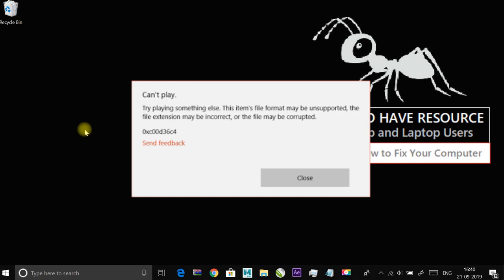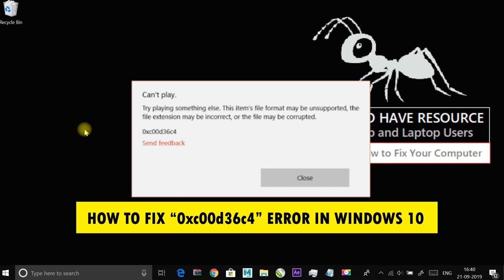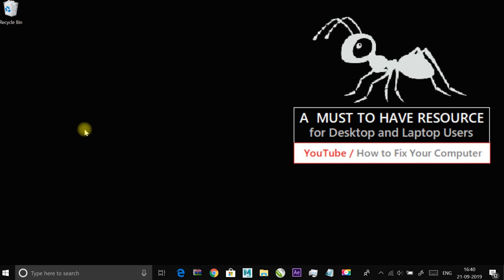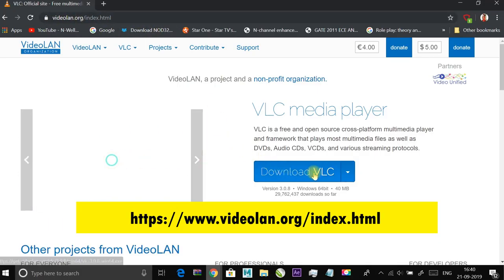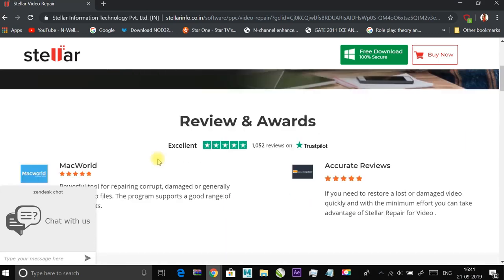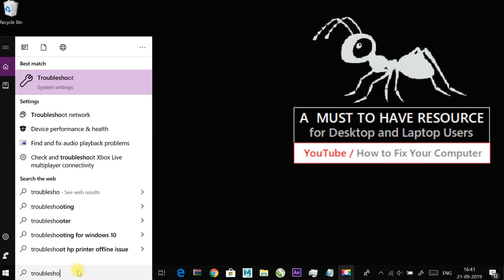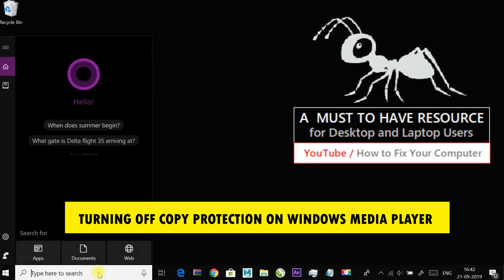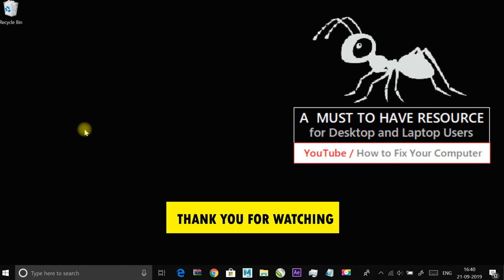0xc00d36c4 Windows 10 Fix | Cant Play Video? How to fix 0xc00d36c4 Error Code While Playing Videos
0xc00d36c4 Windows 10 Fix | Cant Play Videos ? How to fix 0xc00d36c4 Error Code
This video will help you on How should you fix error code 0xc00d36c4  while playing any video media file. Sometimes you can not play the audio of the file.This guide will help you to resolve this issue completely.